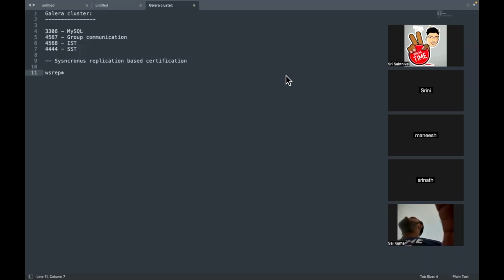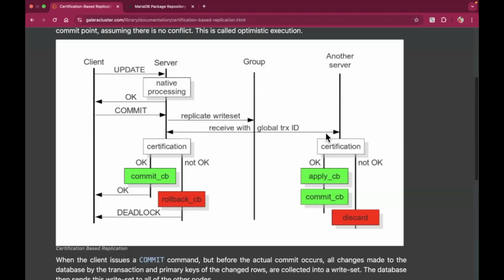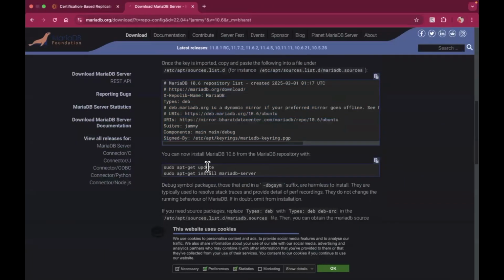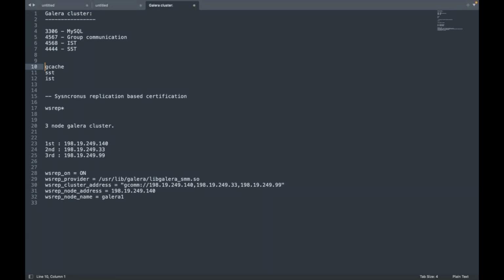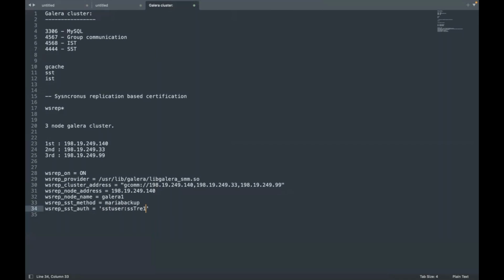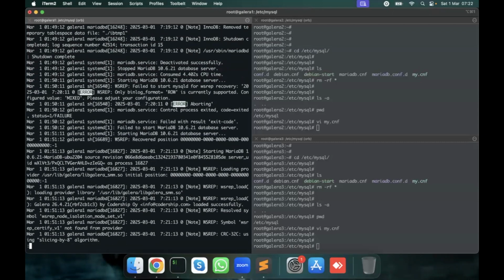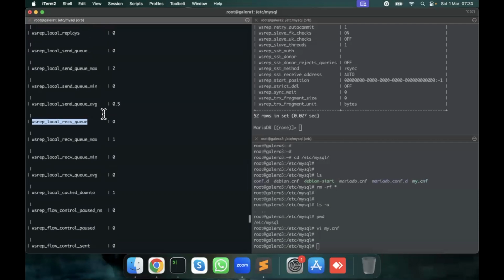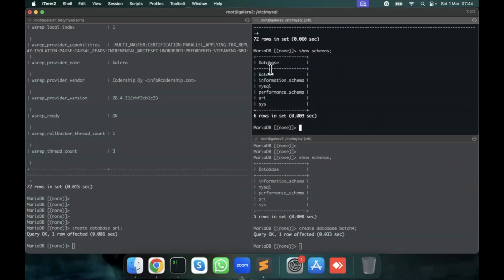MariaDB Galera cluster Flow Architecture | Installation | Galera configurations | Debug | MySQL DBA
In this video, I have tried to explain the Galera cluster flow architecture as well as configuration for the Galera setup. While setting up the cluster, I was gone through few errors and debuged it during the session. I hope this video is interesting and helpful.